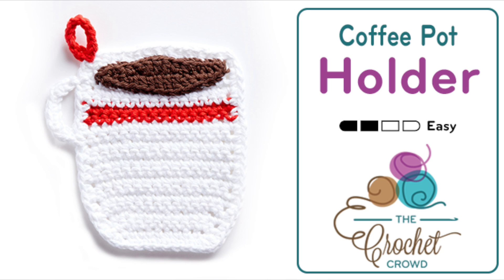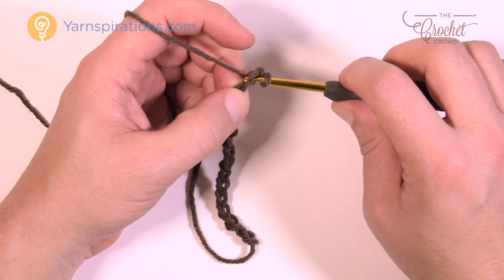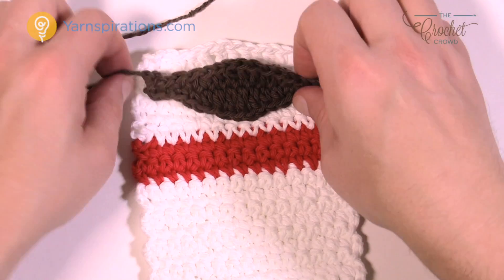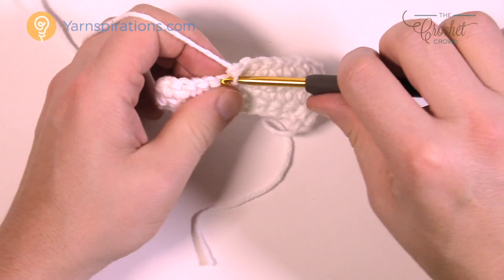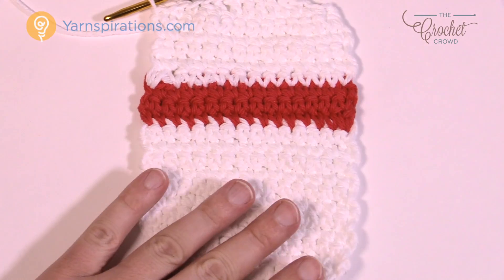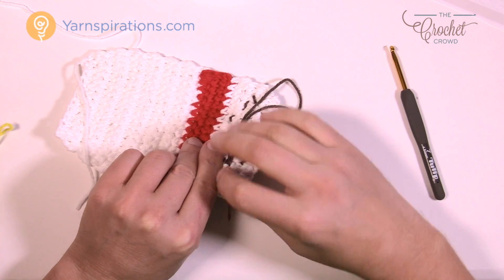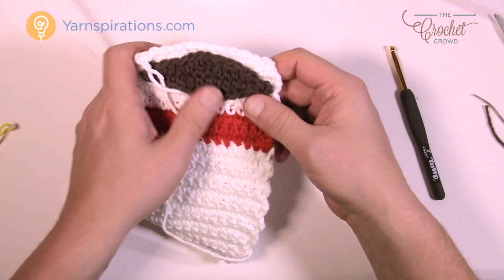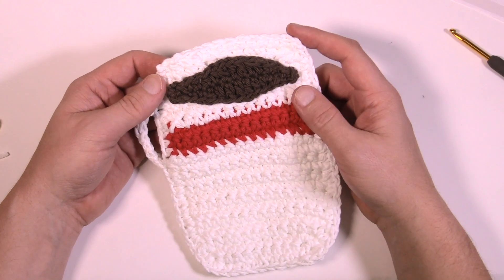Crochet Coffee Cup Pot Holder | EASY | The Crochet Crowd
A novelty yet practical item for your kitchen is the Crochet Coffee Mug Pot Holder by Yarnspirations.

This coffee cup is pretty simple to make with some basic shaping at the bottom of the mug for a few rows. If you squint, you technically see a rectangle with a partially rounded bottom to the cup. It’s easy to do.

For myself, I made two layers of the cup and put them together when I did the final border. This allowed me to have double the thickness to protect my hands. It can also act as a hot pad if you double layer as well. Multi-purpose project right here!

Get the free pattern and more information crochet learntocrochet crochettutorial .